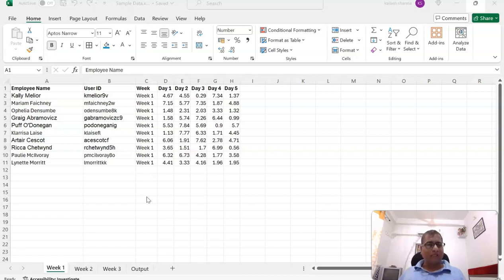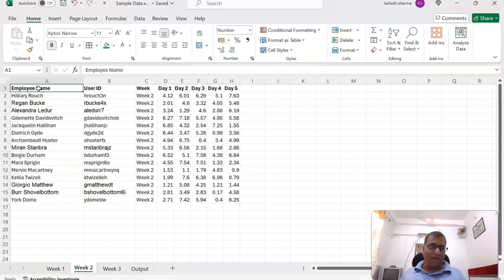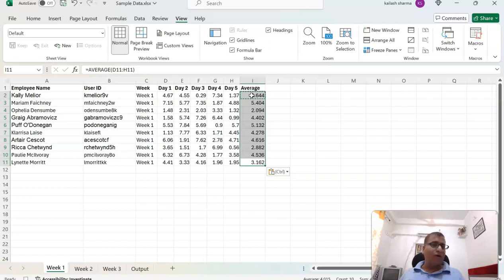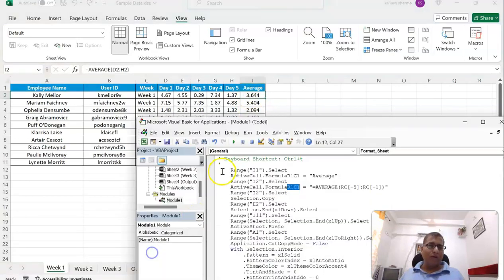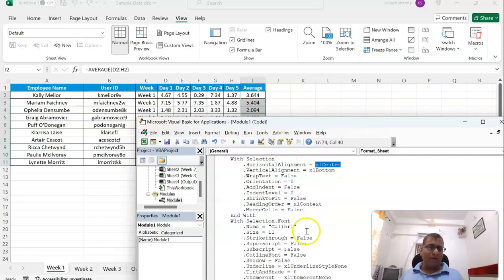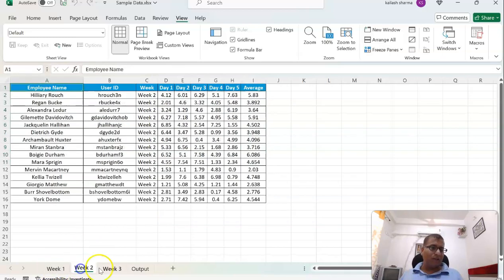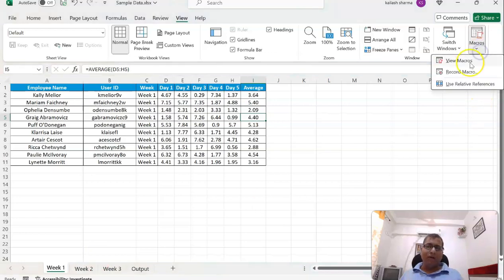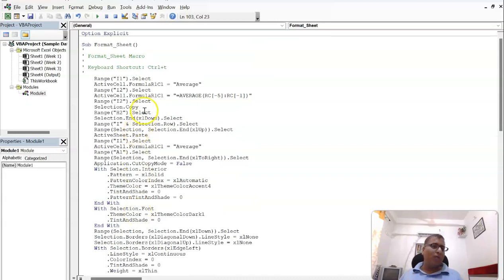Excel Macros & VBA - Tutorial for Beginners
In this video, we'll explore how to write your first macro in Excel and automate your data formatting tasks! We'll guide you through the process of creating a VBA macro step by step. From recording your actions to fine-tuning the code, you'll learn how to automate repetitive tasks and save valuable time.

Learn how to:
Record the Macro
Use Shortcuts for Efficiency
Add Formula
Format Headers and Borders
Test and Debug
Refine Macro

00:00 Introduction
00:12 Explanation of Scenario
01:18 Approach to Solution
01:57 Tricks for good recording
03:56 Record the macro
07:52 Understand what got recorded
12:28 Run the code
13:02 Fix code issues
15:32 Add patches in the code
20:02 Conclusion